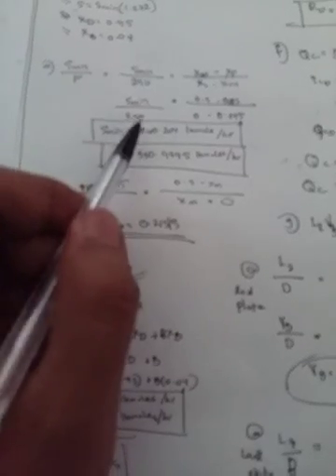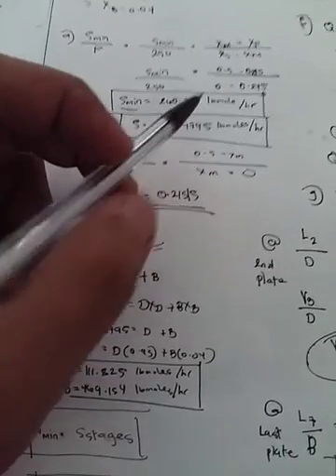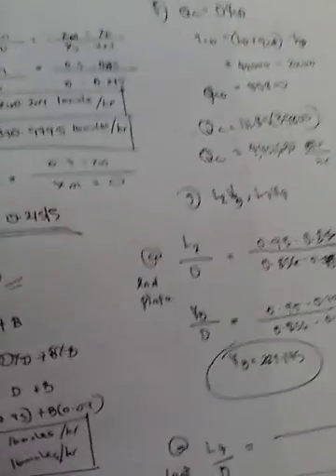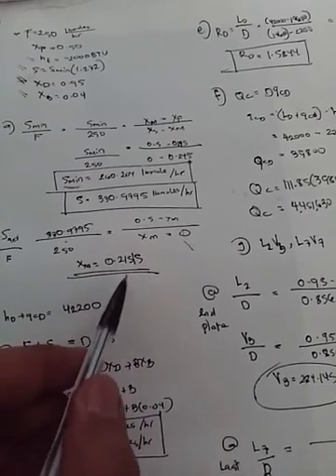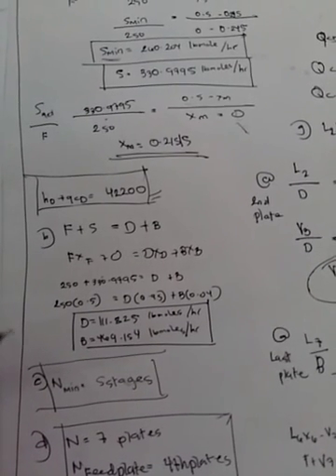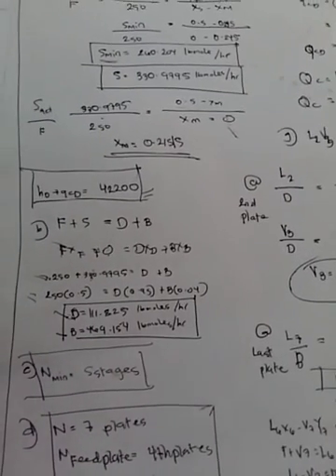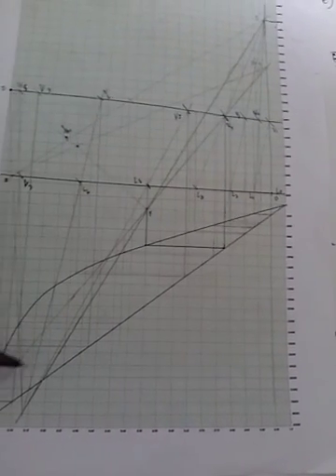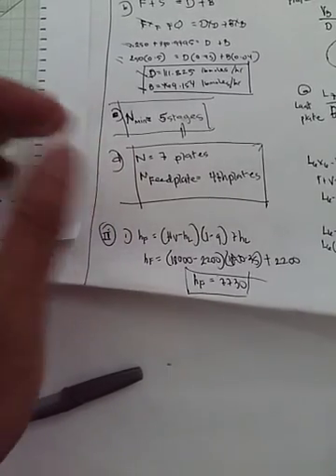Part 1 and Part 2 of OSR Video discussing Quiz 5 Number 1